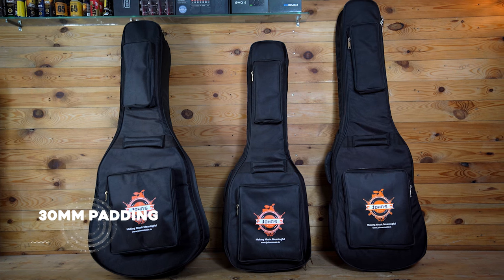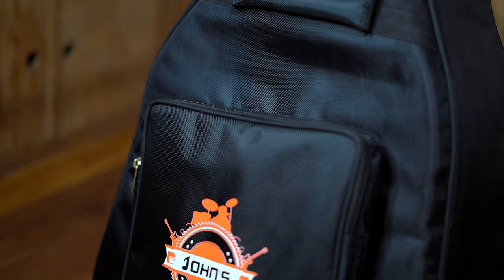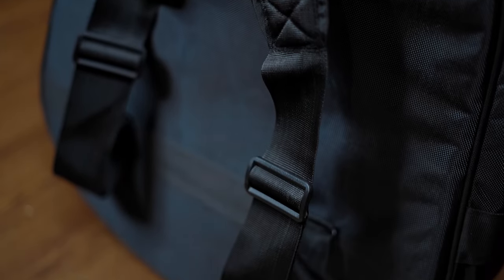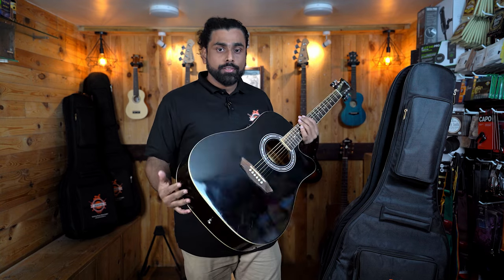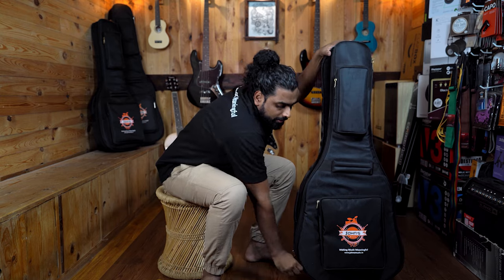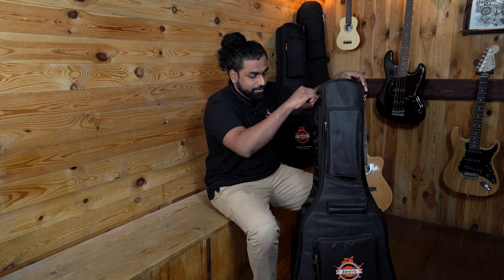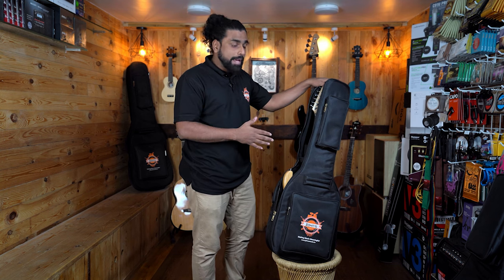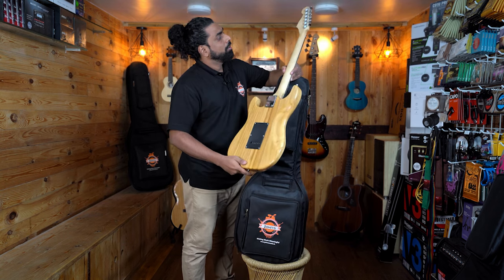We DROPPED a Guitar on the Floor ! But Whyyyyy? 😧😧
So to test our most durable bags yet made, we decided to conduct some drop test on them. Thankfully it survived all the tests we did and the guitars survived without a scratch.
These Guitars bags are heavily padded for protection and they do a great job doing so.
Manufactured in Mumbai, India, these guitar bags were designed keeping in mind all the dangerous possibilities your guitar can face.

We also accept custom triple padded bags order for guitars, amps and keyboards if proper dimensions are provided. For the same you can reach out on 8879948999

Gear Used:
Triple padded 30 mm guitar bags
Camera: Sony A7 iii
Lapel: Rode Smart Lav+
Shot at: Johns music store, Kalyan

Search help:
Gig Bag for acoustic guitar dreadnought and concert
Heavy duty gig bag
Padded bag for Yamaha F310, F280, Cort Ad810, Fender cd60
Heavy duty case for electric and bass guitar
Buy bags for guitar in India
Gig Bag for fender, Ibanez, Yamaha, Cort
Best gig bag for guitars in India